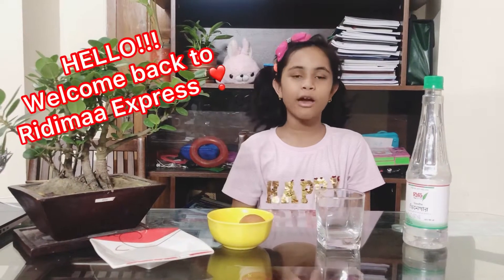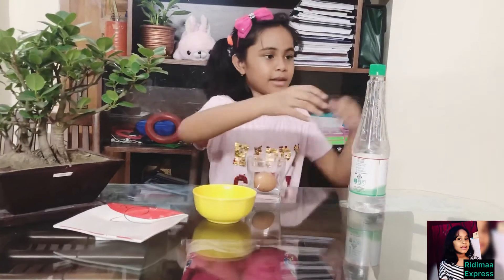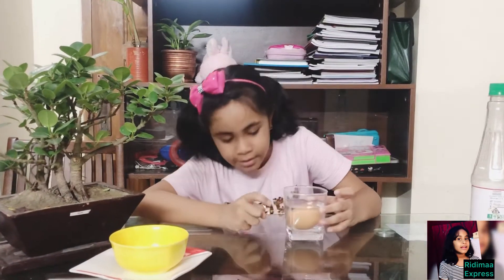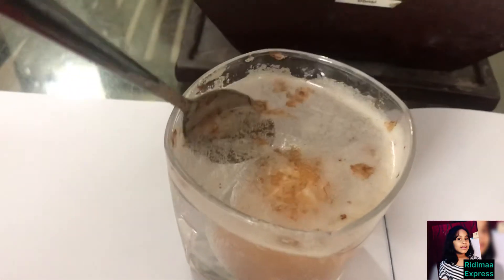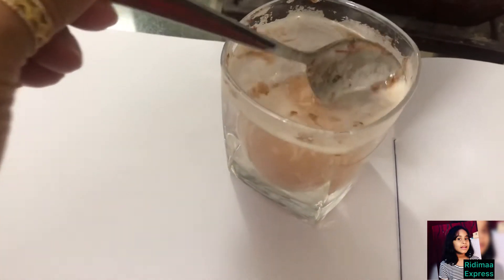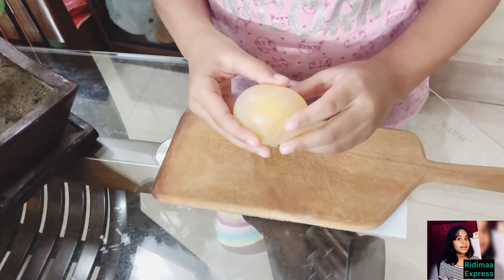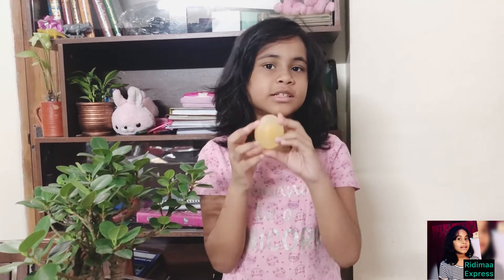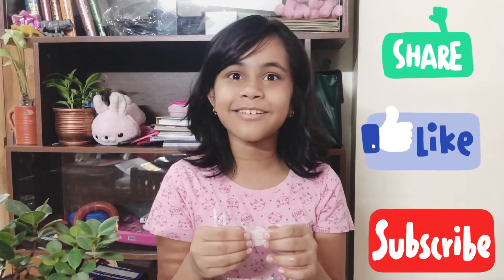Science project 4 | How to make a bouncy egg | DIY science experiment | Grade 2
How to make a Bouncy Egg | science

It's really very simple to make a bouncy egg.

The Science Behind It: The shell of an egg is made of calcium carbonate! When the egg is placed into the vinegar, you see bubbles, which is the chemical reaction of the acid within the vinegar reacting with the calcium carbonate of the egg shell to produce carbon dioxide.